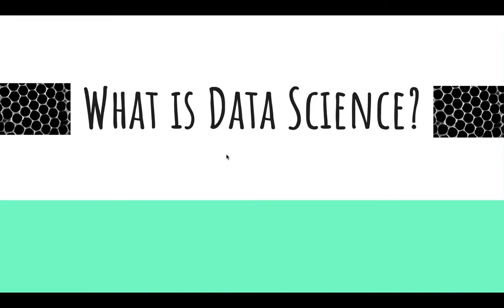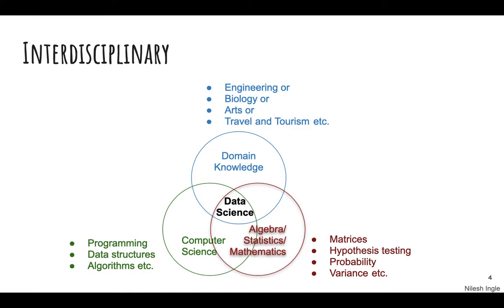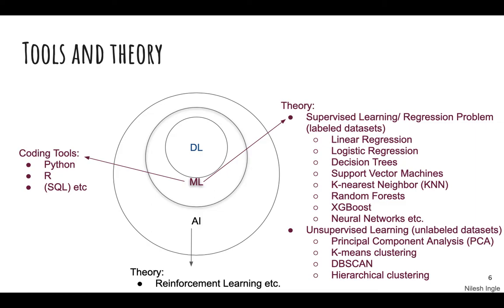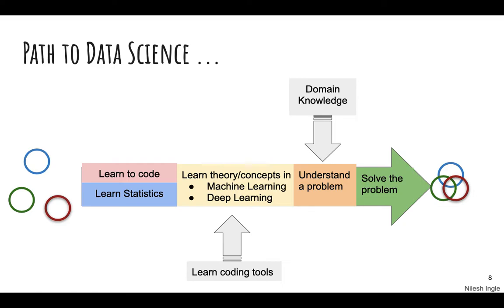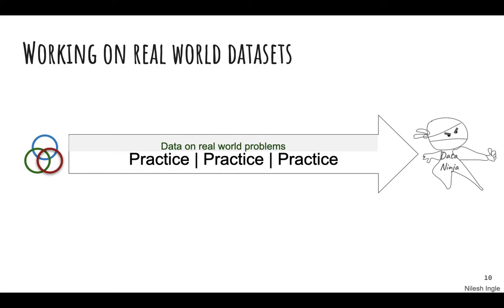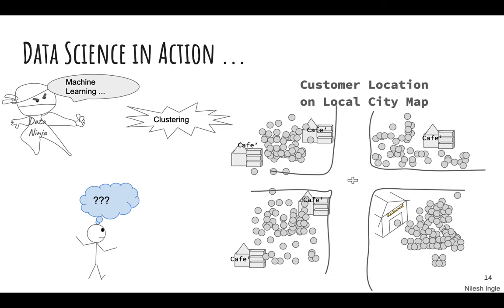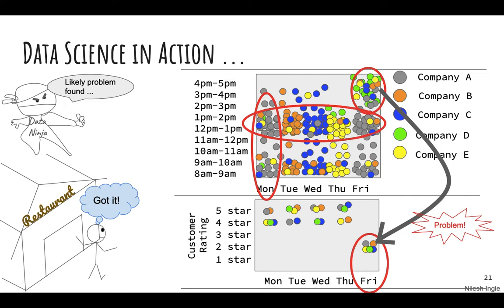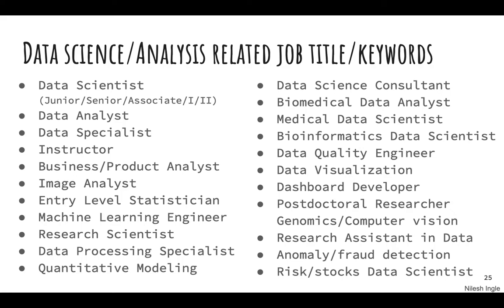#1. What is Data Science? | Tutorial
The video introduces Data Science to beginners.